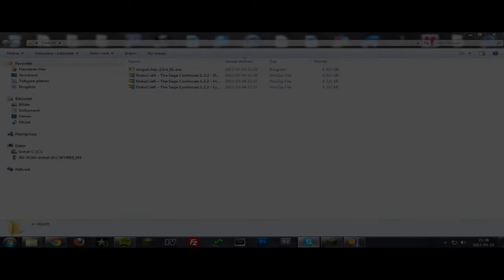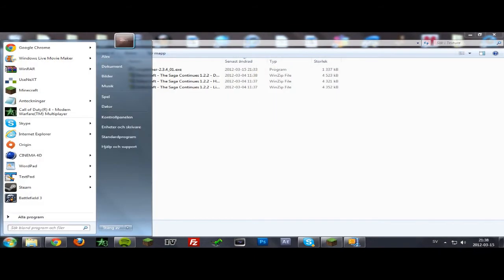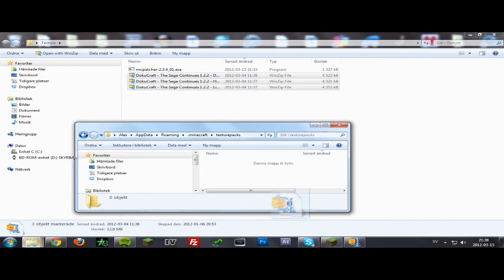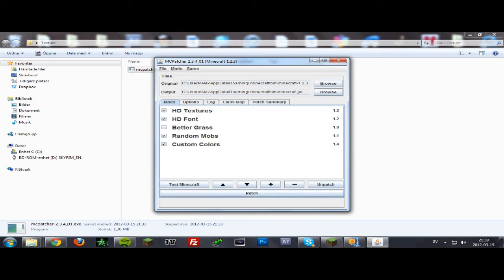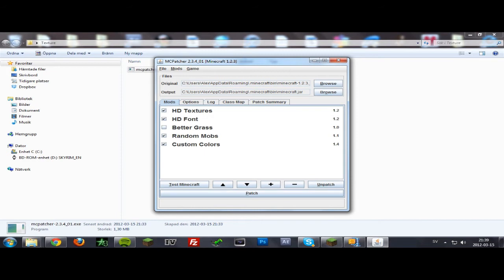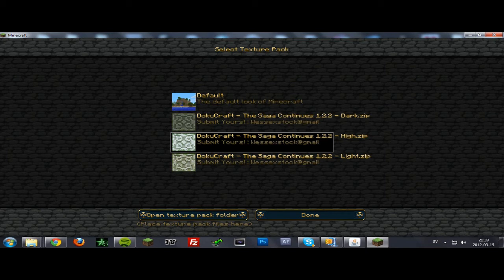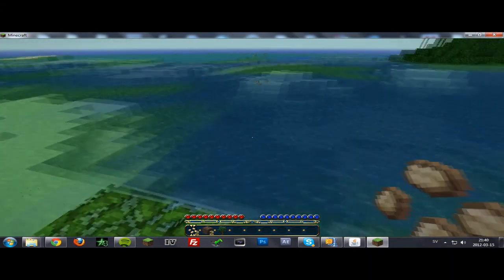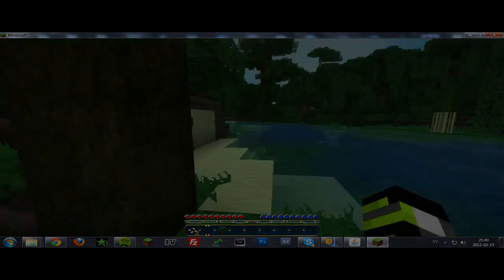Minecraft: HD Texture Packs TUTORIAL! (MCPatcher)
Hello YouTube!

In this video I show you how to install HD texture packs with MCPatcher for Minecraft.

So, What is Minecraft?

Minecraft is a sandbox construction game, inspired by Infiniminer, Dwarf Fortress and Dungeon Keeper, created by Markus Persson, the founder of Mojang AB. The game involves players creating and destroying various types of blocks in a three dimensional environment. The player takes an avatar that can destroy or create blocks, forming fantastic structures, creations and artwork across the various multiplayer servers in multiple game modes.
Minecraft is available to players for €19.95 (~£17.21/~$26.90). Singleplayer and multiplayer, when purchased, can be played in the user's web browser, or using the downloadable client. Minecraft Classic is available to play for free. Minecraft development started around the 10th of May 2009, pre-orders for the full game started being accepted on the 13th of June 2009. Minecraft's official release date was the 18th of November 2011.